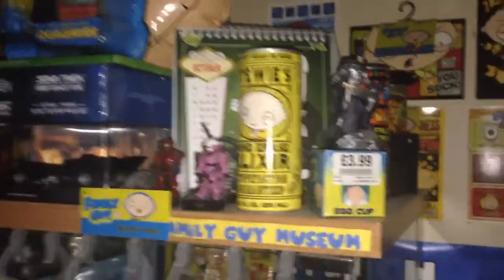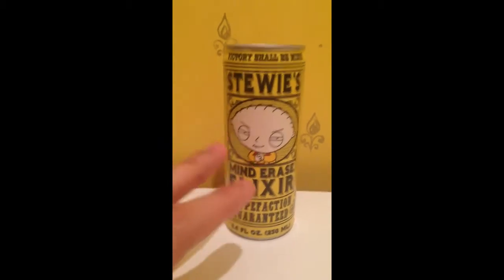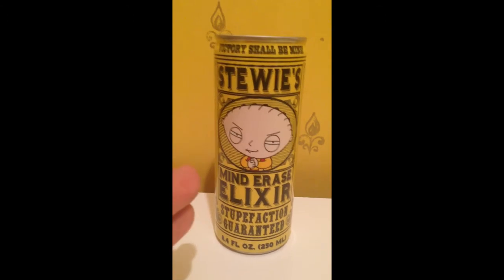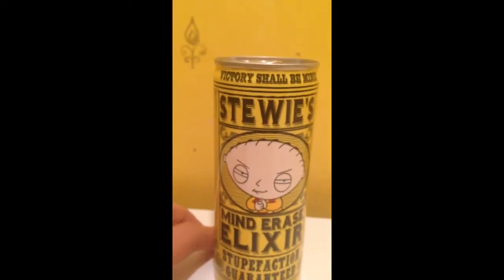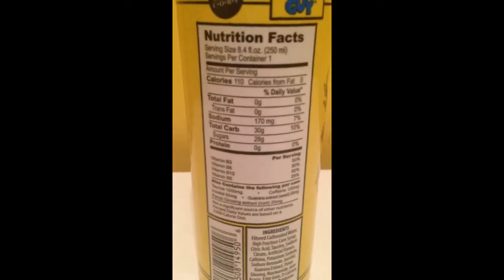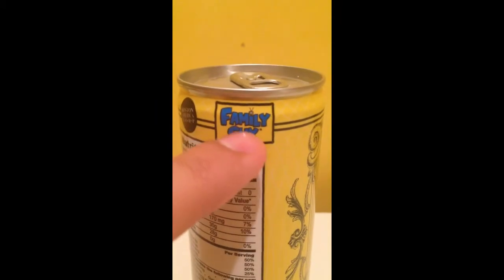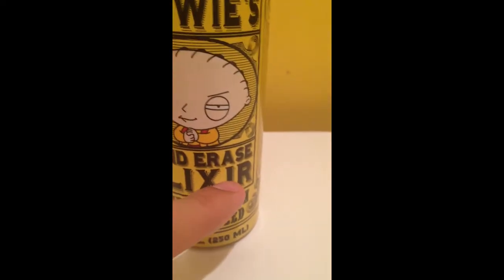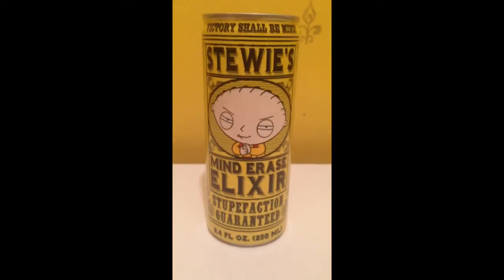Family Guy Stewie's Mind Erase Elixir Energy Drink Review "Victory Shall Be Mine!"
Today we are reviewing this rare and highly collectable Family Guy Energy Drink.